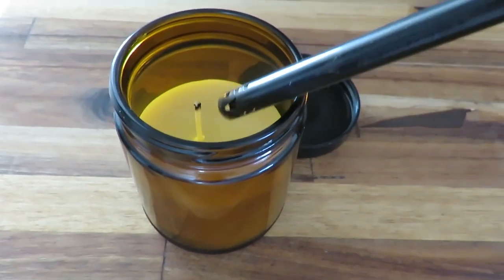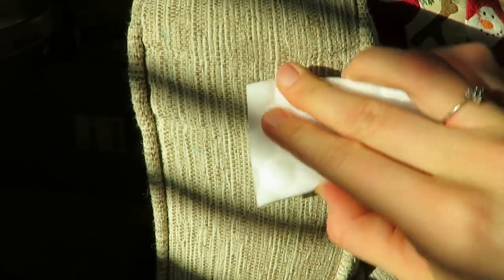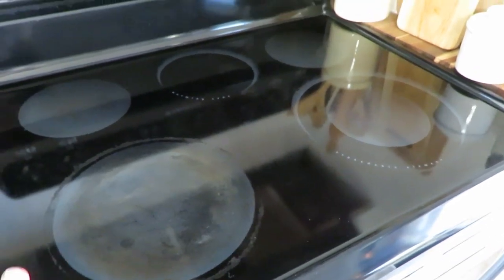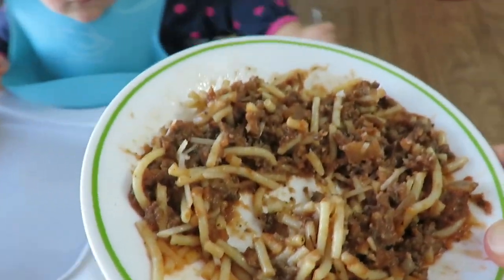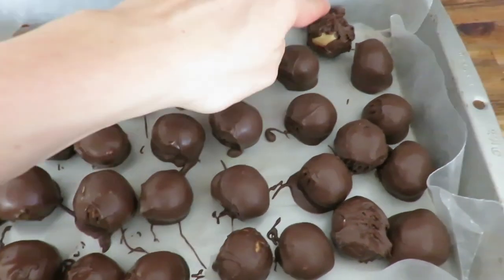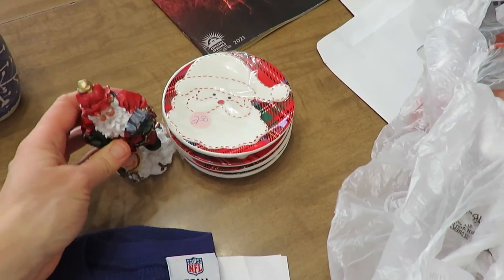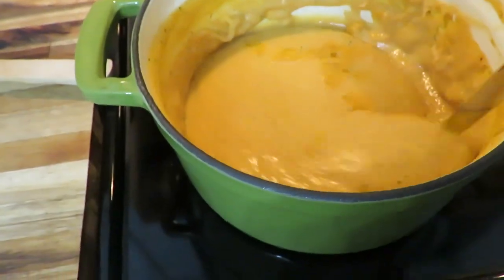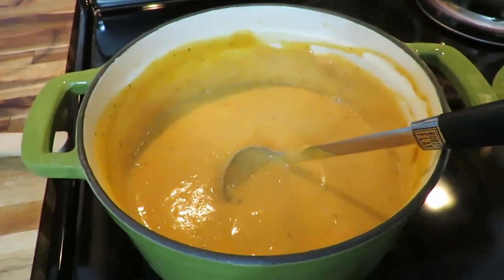Preparing for Christimas | Inspiring Holiday Homemaking, presents and delicious foods!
In today's video I am bringing you along as we go about our Saturday before Christmas.  Gifts, food and cleaning are all part of what happens in this weekend day as we prepare for the holidays.

200 East Park Ave.